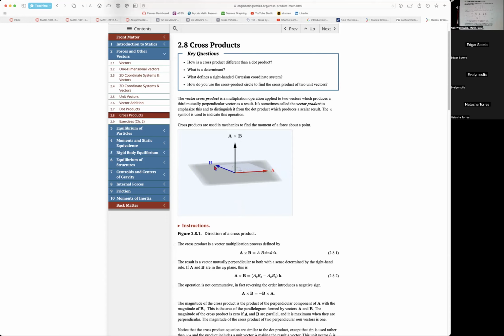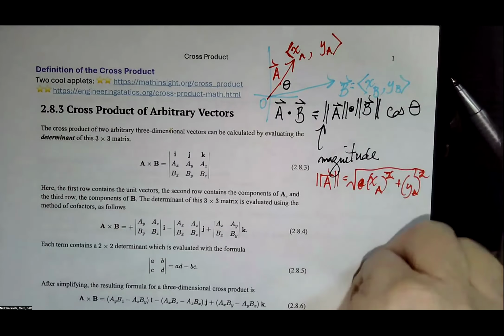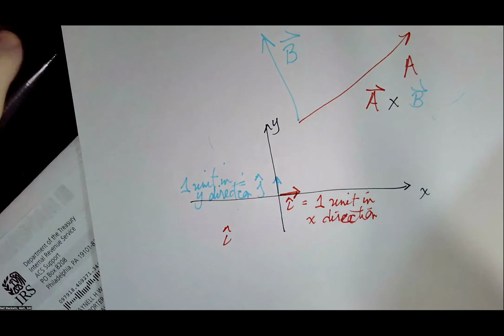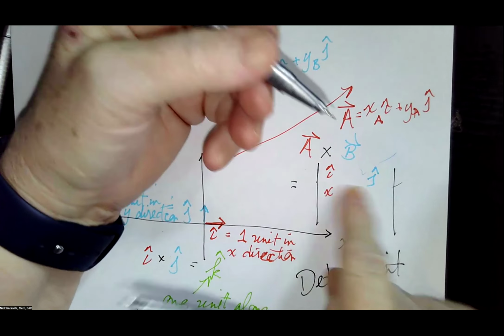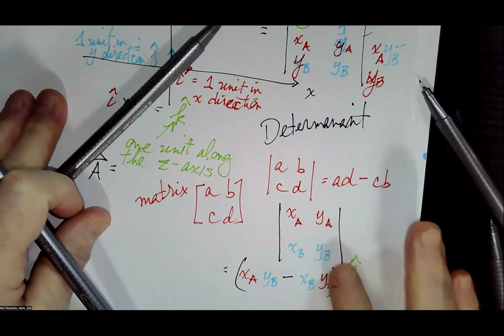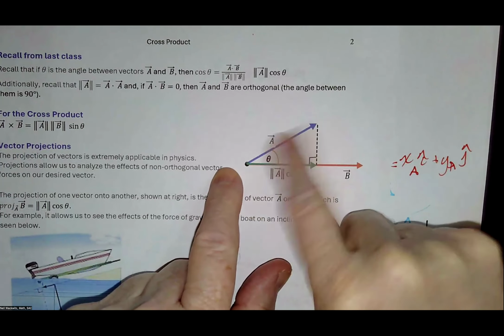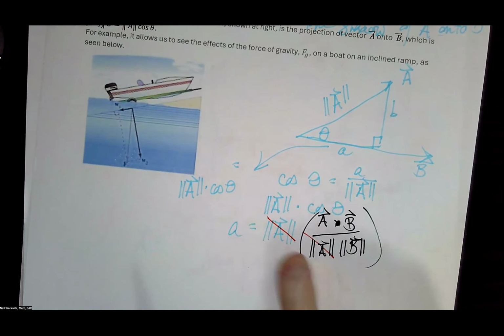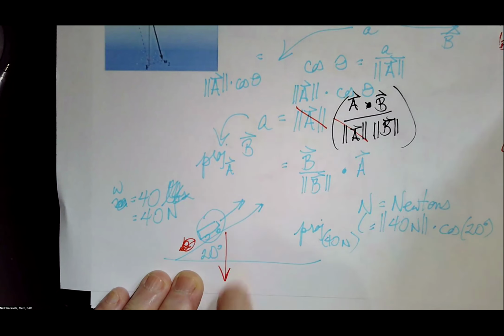Cross Product, Part 1